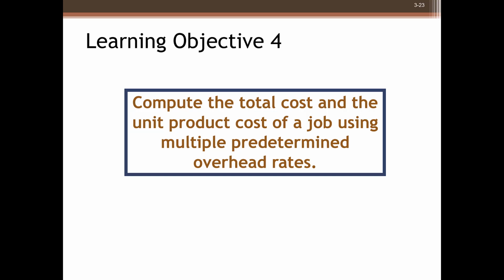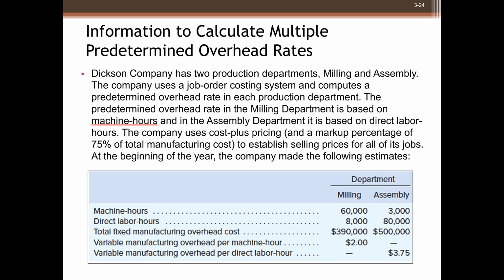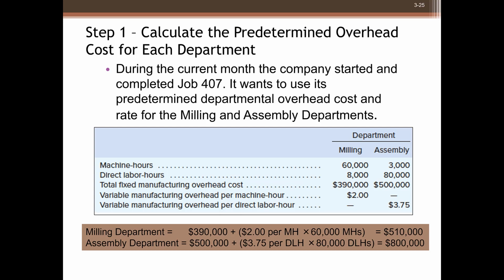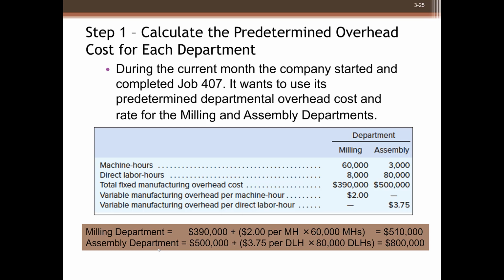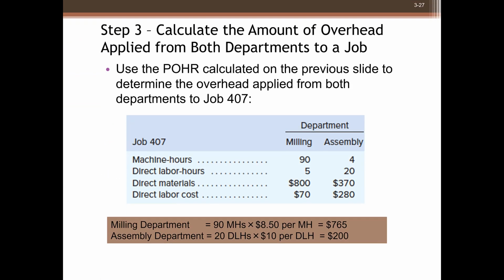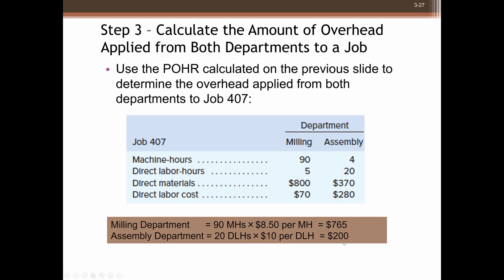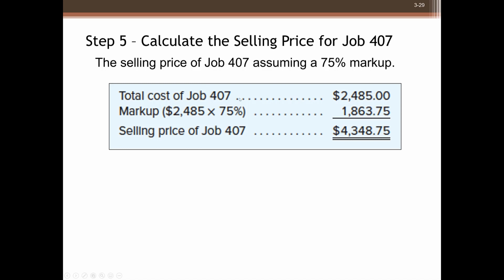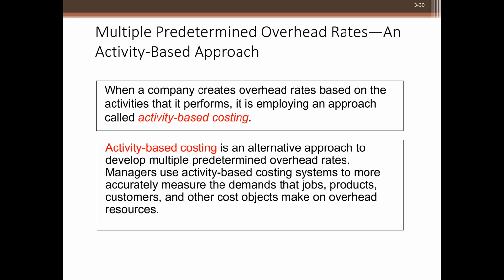30B Chap02 LO4